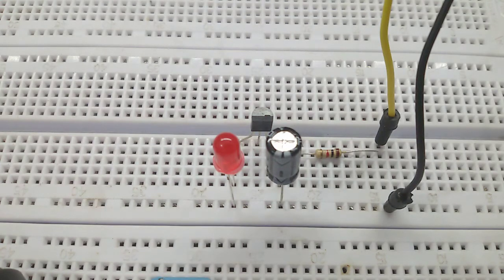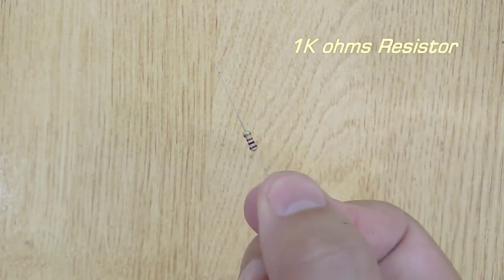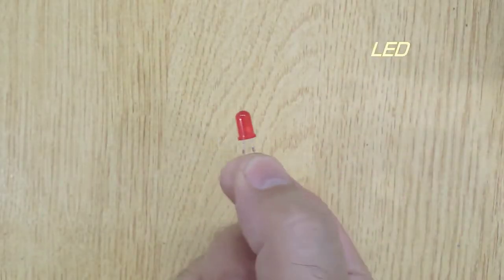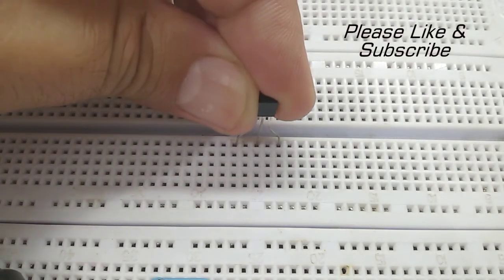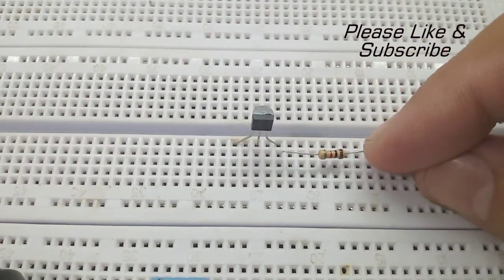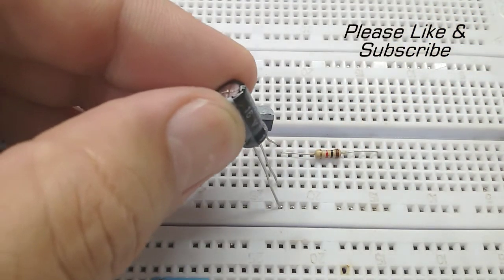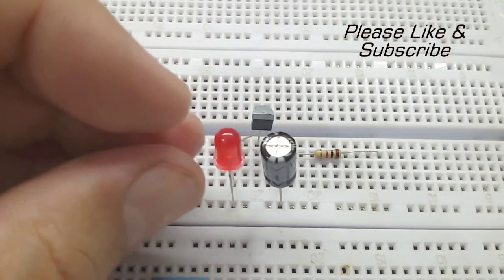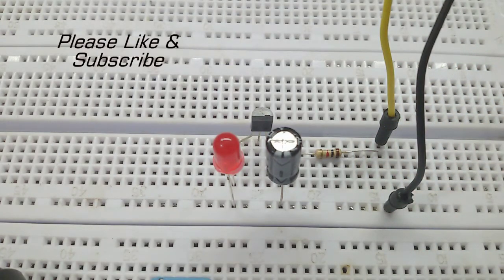How to Make a Super Simple LED Flasher Circuit Strobe Flasher | Ezi Circuits